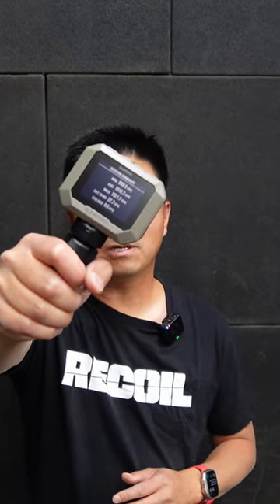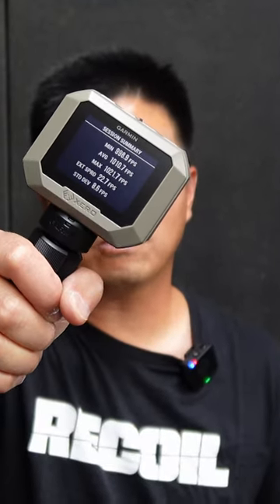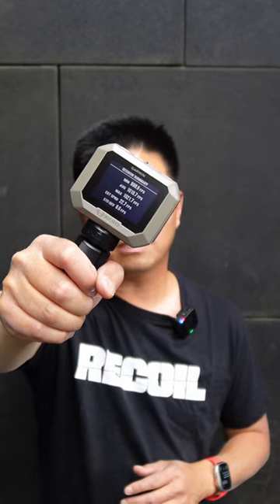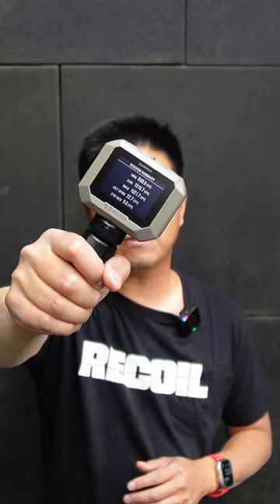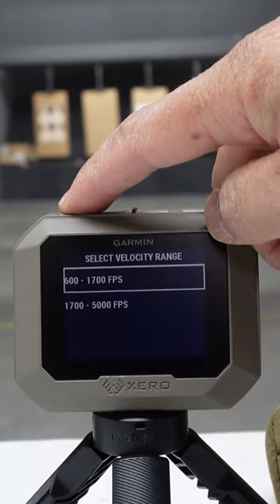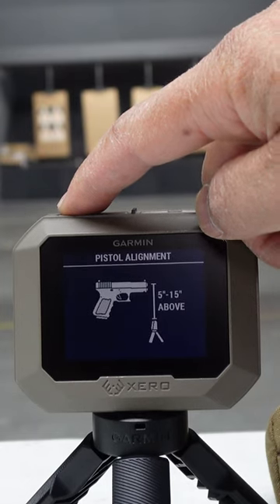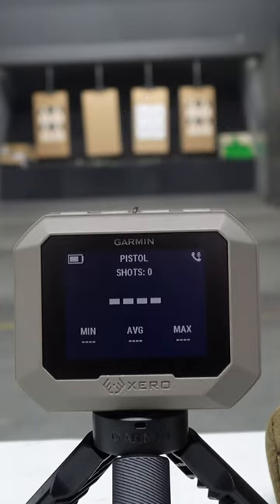Garmin Xero C1 Pro: The New Hotness in Chronographs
Garmin is known for its GPS navigators, starting in 1989 with innovative GPS navigation products for aviation and expanding into the outdoor, sports, and wearable sectors. Today, however, they’re shaking up the chronograph world with the new Garmin Xero C1 Pro.

Barely larger than a GoPro, their new pocket-sized chronograph uses doppler radar to measure the velocity of everything from bullets to arrows — even paintball and airsoft pellets.

Why would you want to know how fast your bullets are traveling downrange? The velocity of a projectile is crucially important to its trajectory as it flies through the air.

Learn more on RecoilWeb.com